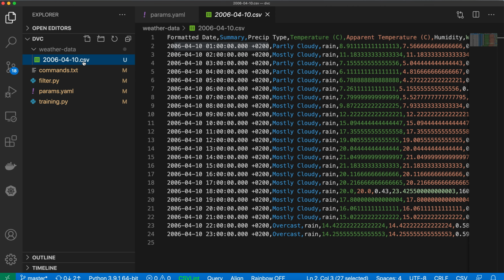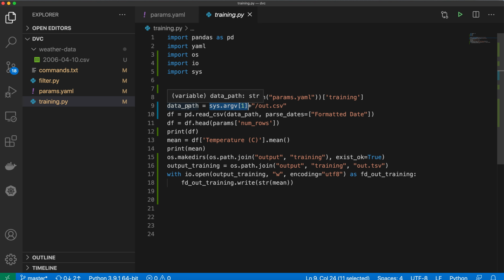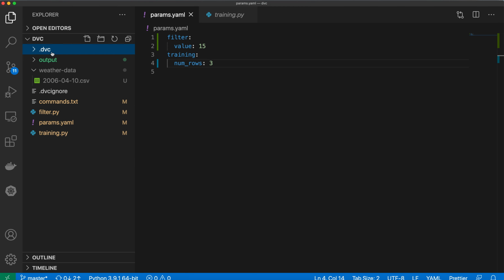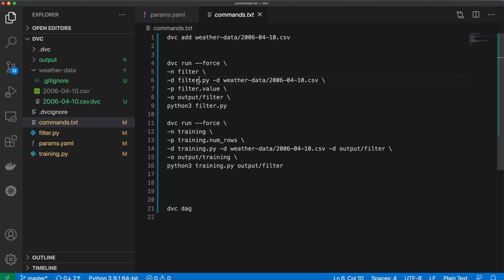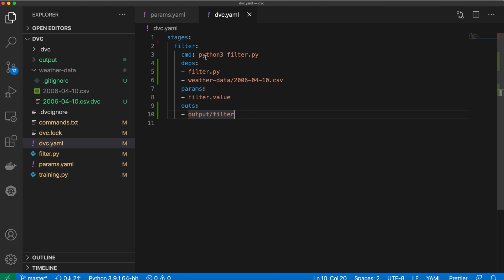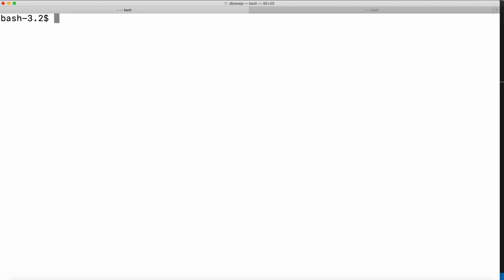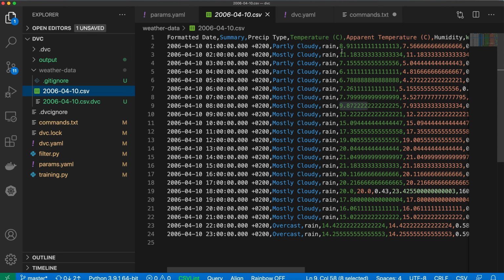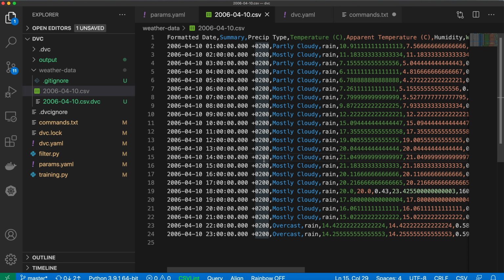Learn DVC In 20 Minutes | What Is DVC | DVC Tutorial For Beginners (Hands-on Tutorials)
This is DVC Tutorial for beginners where you will learn what is dvc, how to build machine learning pipelines using dvc, how to track hyper parameters, machine learning dataset, model artifacts using dvc and how to reproduce machine learning pipelines using DVC and how you can implement mlops using dvc for the model development and tracking lifecycle. We will also learn about caching, DVC Dag's and optimization in DVC using dvc caching.